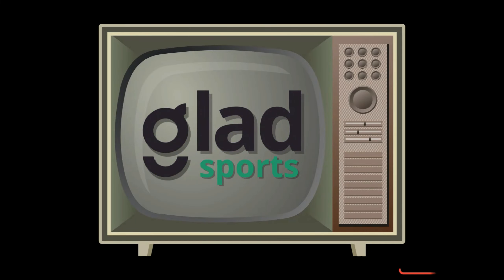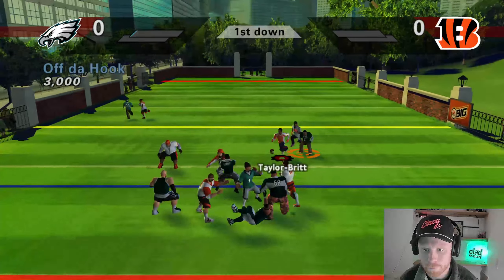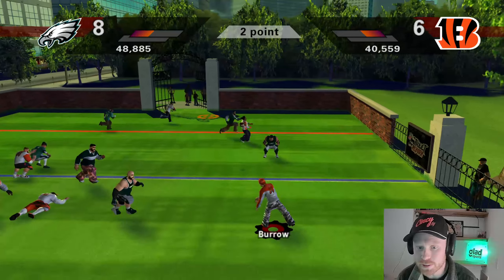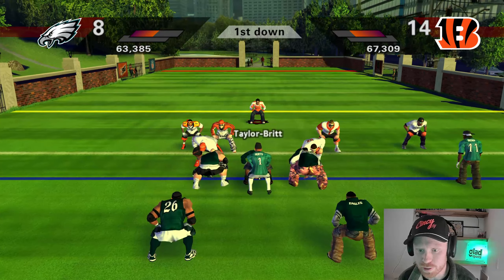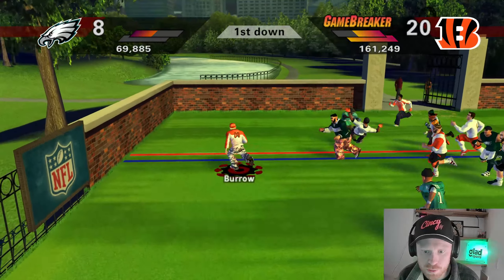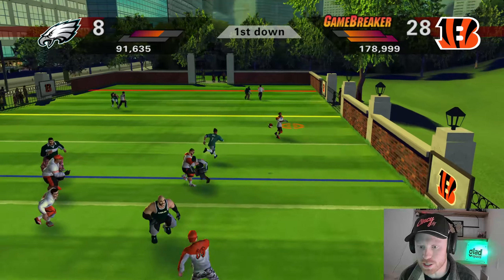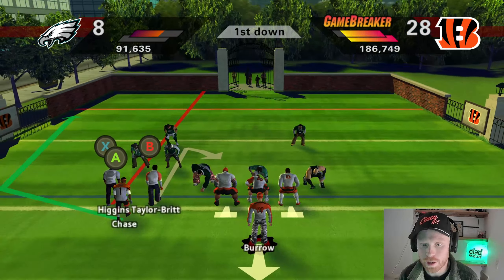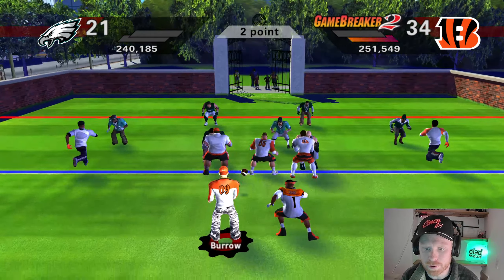NFL Street 2 Reborn Bengals vs Eagles Week 8 Game of the Week!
Welcome back, football fans! In this exciting new video, we’re diving into the action with a thrilling simulation of the Sunday football game from October 27, 2024, featuring the Cincinnati Bengals taking on the Philadelphia Eagles in NFL Street 2 Reborn!

🔥 What to Expect:
Join me as I recreate this highly anticipated matchup using the modded version of the classic NFL Street 2, featuring updated rosters for the 2024 NFL season. Watch as I showcase jaw-dropping plays, epic touchdowns, and all the retro flair that made NFL Street a fan favorite!

🌟 Join the NFL Street 2 Reborn Community! 🌟

If you’re excited about reliving the classic vibes of NFL Street with a modern twist, you’ve got to check out the NFL Street 2 Reborn Discord server! It’s the perfect place to connect with fellow fans, share your gameplay experiences, and download the game for yourself.

In the server, you’ll find all the resources you need to get started, including installation guides, updates, and a vibrant community ready to chat about everything from strategies to favorite players. Don’t miss out—jump in and start your journey into the retro football world today! 🏈💥

📅 Game Highlights:

Key player performances and game-changing moments
Commentary on strategy and gameplay mechanics
A nostalgic throwback to the iconic style of NFL Street, with a modern twist!
Whether you’re an NFL enthusiast, a Madden gamer, or a lover of retro sports games, this video has something for everyone.